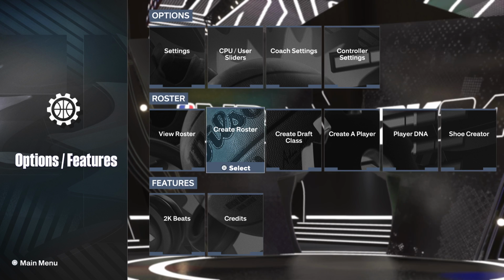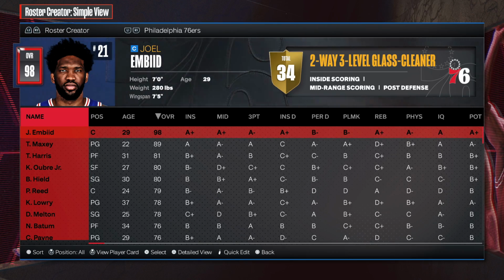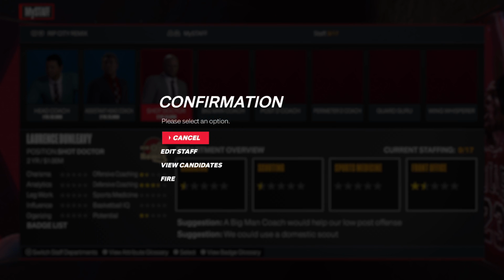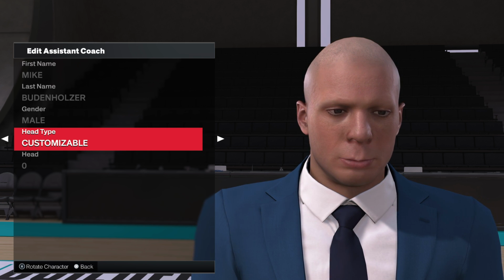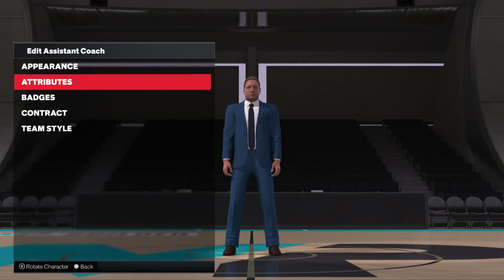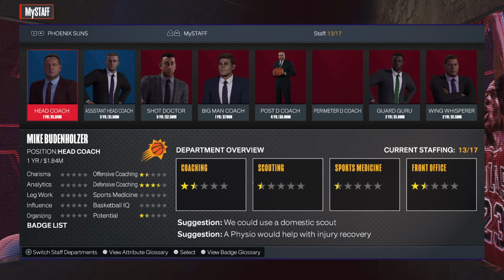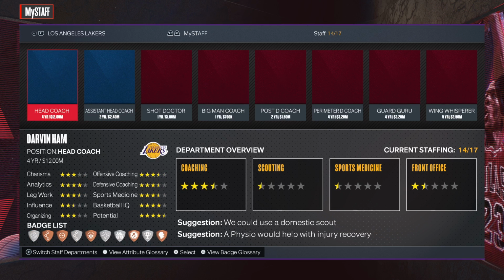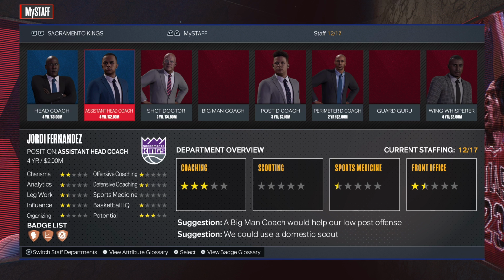Updating Coach faces in nba2k24 - How to use generic coaches to add real coaches into the game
Mike Budenholzer signed as the new Head Coach for the Phoenix Suns. I use him as an example of how to overwrite the generic coaches on G-League teams and get correct coaches who do not currently appear in-game onto team coaching staffs